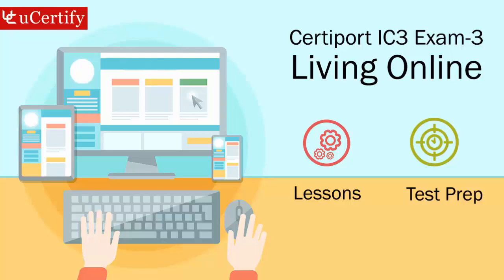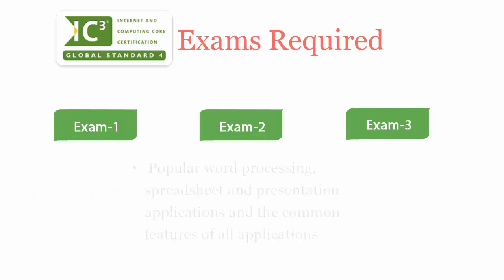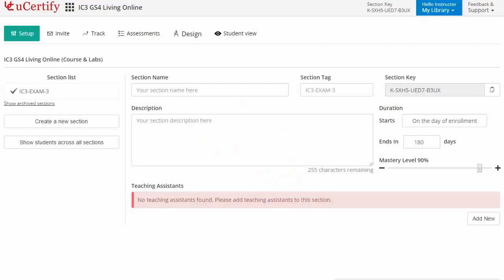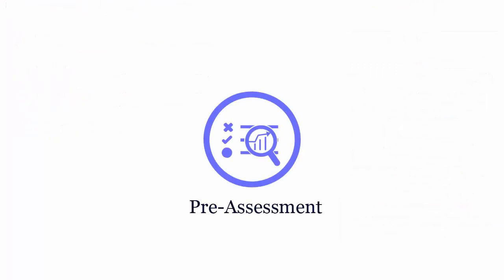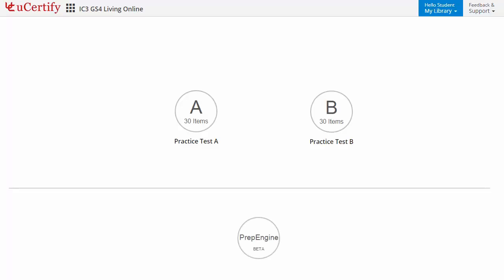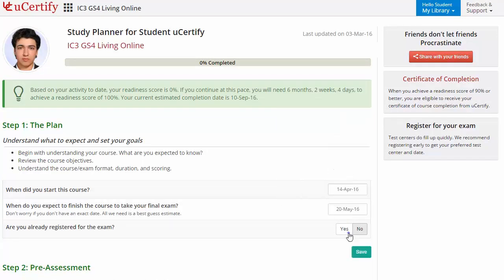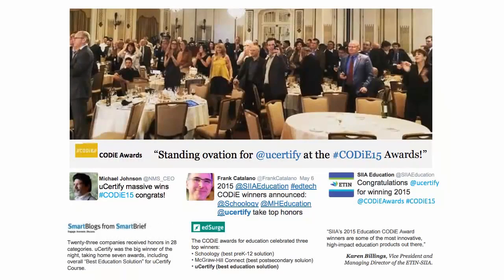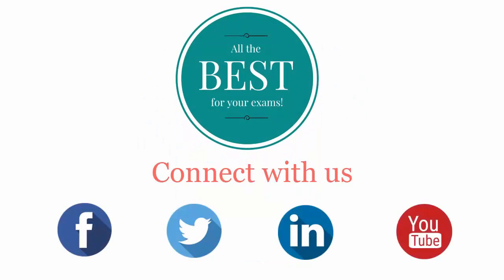Certiport IC3 Exam-3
Prepare for Certiport IC3 Exam-3 certification with interactive lessons and test prep. Watch this video now to explore the product!